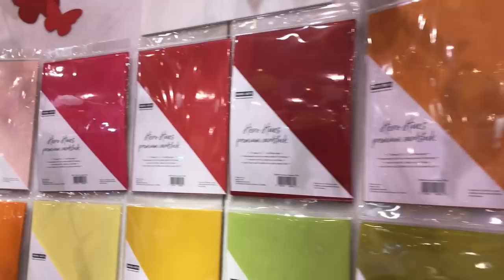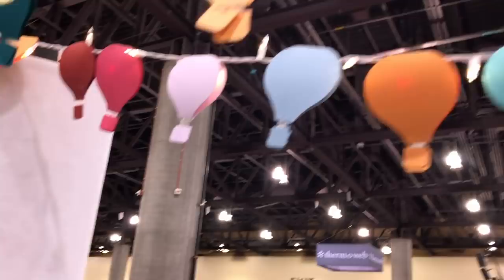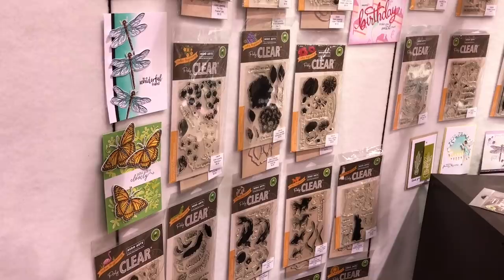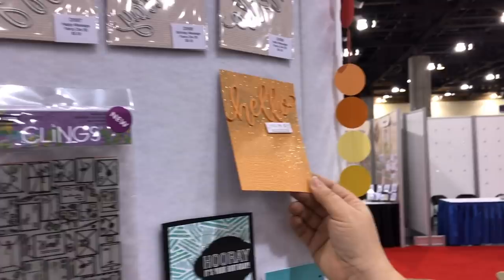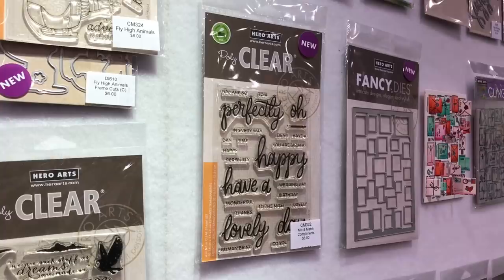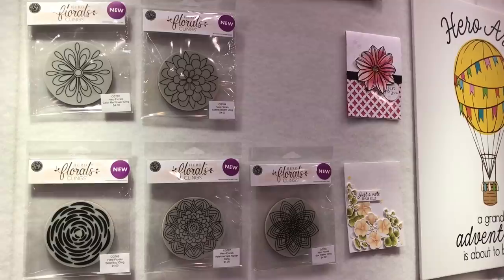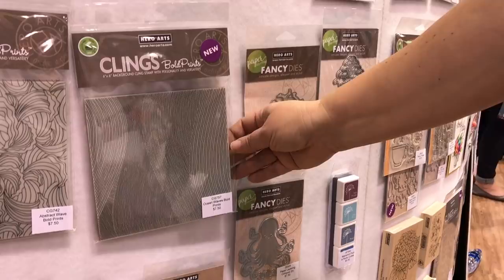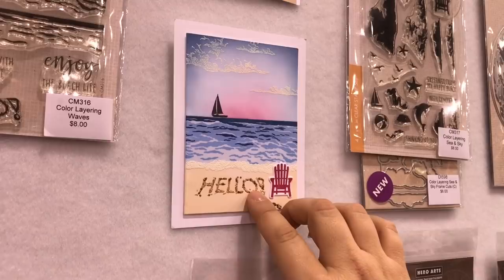Hero Arts - Creativation 2019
A look at the new products from Hero Arts.

• Hero Arts Color Layering SEA AND SKY CLEAR STAMP & DIE COMBO SB218

• Hero Arts Color Layering IRIS CLEAR STAMP & DIE COMBO SB219

• Hero Arts FAIRY KISSES CLEAR STAMP & DIE COMBO SB220

• Hero Arts Color Layering MONARCH CLEAR STAMP & DIE COMBO SB221

• Hero Arts NEW DAY BUTTERFLIES CLEAR STAMP & DIE COMBO SB222

• Hero Arts Clear Stamps Color Layering BIRTHDAY CAKE CM323

• Hero Arts Color Layering BIRTHDAY CAKE CLEAR STAMP & DIE COMBO SB223

• Hero Arts Clear Stamps SKY'S THE LIMIT BALLOONS CM325

• Hero Arts Frame Cuts Dies SKY'S THE LIMIT DI609

• Hero Arts SKY'S THE LIMIT BALLOONS CLEAR STAMP & DIE COMBO SB224

• Hero Arts FLYING HIGH ANIMALS CLEAR STAMP & DIE COMBO SB225

• Hero Arts Clear Stamps Color Layering SLEEPY MOON CM328

• Hero Arts Color Layering CALLA LILY STAMP & DIE COMBO SB227

• Hero Arts Clear Stamps Color Layering CALLA LILY CM327

• Hero Arts Color Layering DRAGONFLY STAMP & DIE COMBO SB226

• Hero Arts Frame Cuts Dies Color Layering DRAGONFLY DI611

• Hero Arts Frame Cuts Dies Color Layering SLEEPY MOON DI613

• Hero Arts SLEEPY MOON CLEAR STAMP & DIE COMBO SB228

• Hero Arts Frame Cuts Dies HOT AIR BLOOMS DI614

• Hero Arts HOT AIR BLOOMS CLEAR STAMP & DIE COMBO SB229

• Hero Arts Clear Stamps HANG IN THERE POTTED PLANTS CM338

• Hero Arts Frame Cuts Dies HANG IN THERE POTTED PLANTS DI615

• Hero Arts HANG IN THERE POTTED PLANTS CLEAR STAMP & DIE COMBO SB230

• Hero Arts TEACUP FLOWERS CLEAR STAMP & DIE COMBO SB231

• Hero Arts Cling Stamp FLOWER GARDEN BOLD PRINTS CG760

• Hero Arts Cling Stamp STAR AND LINE BOLD PRINTS CG761

• Hero Arts Florals Cling Stamp COLOR ME FLOWER CG762

• Hero Arts Nesting HOT AIR BALLOONS Infinity Dies DI597